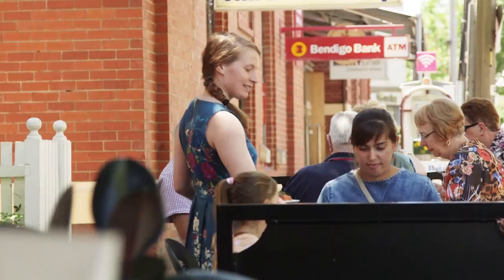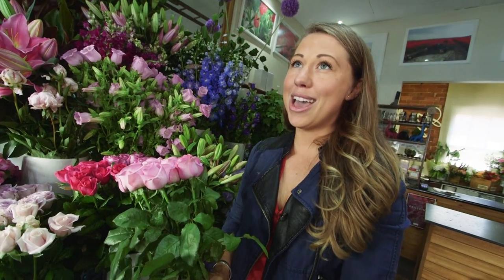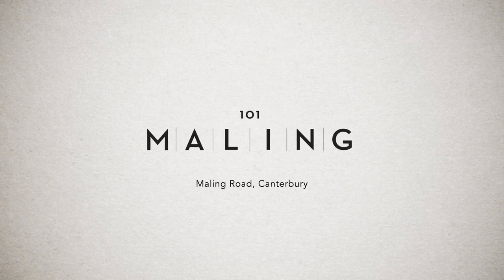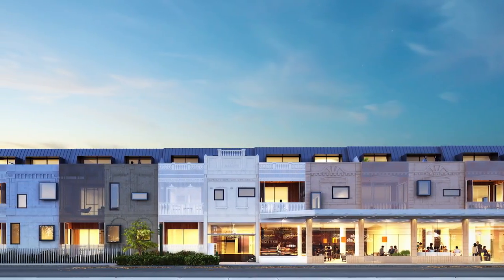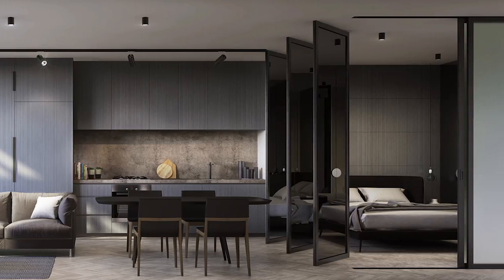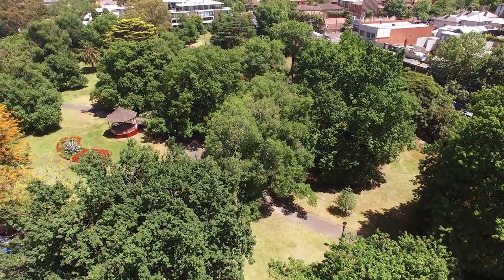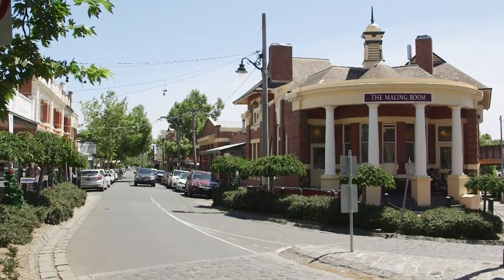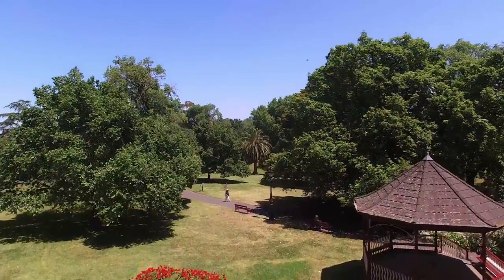85 - 101 Maling road, Canterbury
A beautifully considered collection of contemporary living spaces, at home in one of Melbourne's most significant and celebrated destinations. 101 Maling presents bold, contemporary architecture in context with its historic surroundings. The building consists of two facades inspired by different periods, harmonising with the strip's eclectic architectural styles. A crafted interplay of concrete and perforated metal blends the area's rich heritage with contemporary design to create a dialogue between past and future. The development offers 30 stunning living spaces in 1, 2 and 3 bedrooms with uncompromised quality throughout and these exciting new residences are available in a variety of floor plans, all finished with premium fixtures and fittings in a choice of either light or dark colour schemes. Created with a homely elegance in mind, the kitchens are warm and understated with stone benchtops, fully integrated Miele dishwashers and Burner S/S cooktops, Miele and Smeg range hoods and built-in Fisher and Paykel fridges, while each sleek bathroom is finished with beautiful rogerseller burnished tapware and baths in most 3-bedroom residences. Set amongst Canterbury's charming, village feel with the excitement of Maling Road's high-end boutique shops and sumptuous cafes and restaurants, conveniently close to easy public transport options, parklands and gardens and some of Melbourne's most prestigious schools including Camberwell Grammar, Camberwell Girls Grammar and Strathcona Baptist Girls Grammar. Secure your future today!